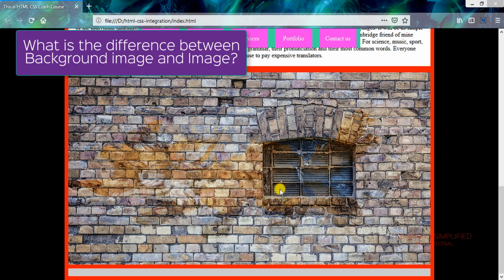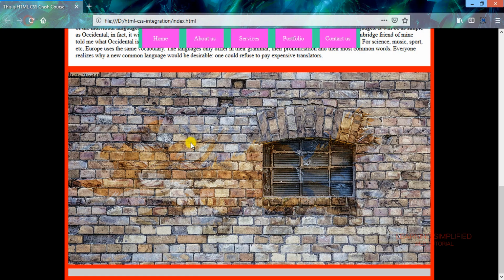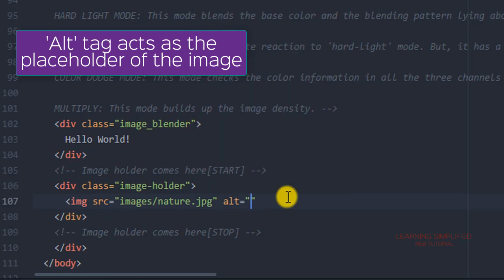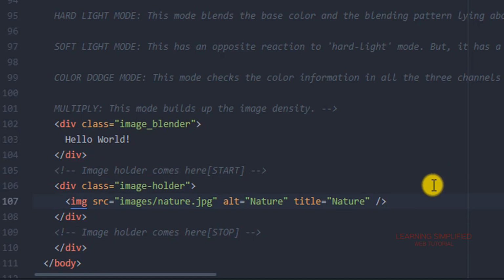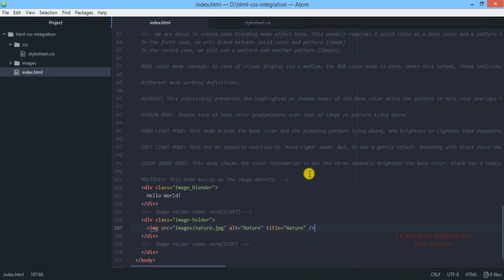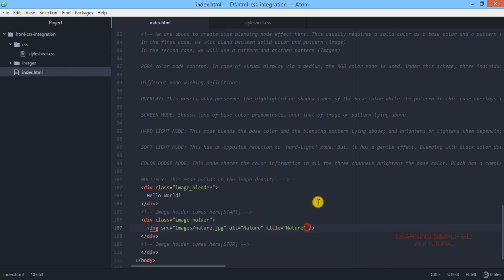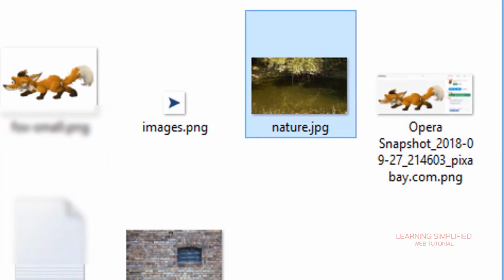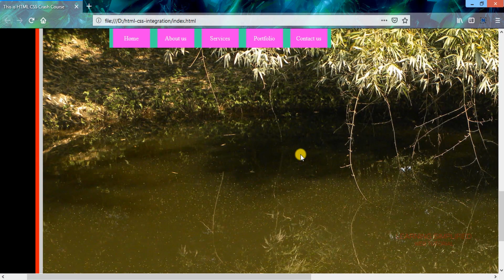CSS filter Effect: Insert Image into Web page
CSS filter effect - how to insert images in your page and modify them to fit into the element. Follow us on:

This is the first part on how to add css filter effects on images and in this part we are going to discuss how to import an image into our HTML page. previous cases when we had to add filter effects to the images used in our html page, we had to rely on some graphics software to first add the effect to it, then use it into our project. This may cause additional time to provide into the project; but with the aid of CSS coding, we will be now able to directly put the effects in action to the image directly via coding, without using any other graphics software. In this case, the image should be brought into the page as an image source, different than the previous one as a background image that we had used in blending effects. That is why, we will bring the images on in our project first.

Things those we are going to learn in this tutorial:

1) How to insert images into our web page as an image source
2) What is the basic difference between a background image and an image source put directly into our web page element
3) Usage of img tag, the alt tag and the title tag
4) What is the exact usage of alt tag
5) How to customize the image in CSS
6) How to provide dimension of the images both in HTML and CSS
7) Analysis on images and various properties

Hope this will aid you in creating your own project. In the next tutorial we will be discussing on how to add css filter effects to the images imported. Enjoy Learning!!